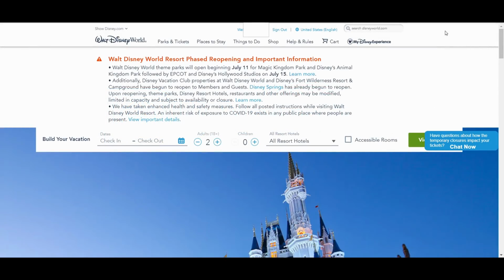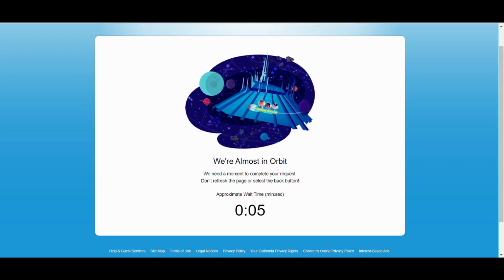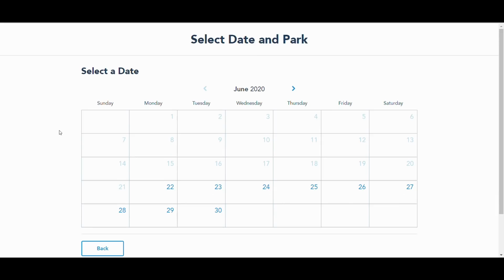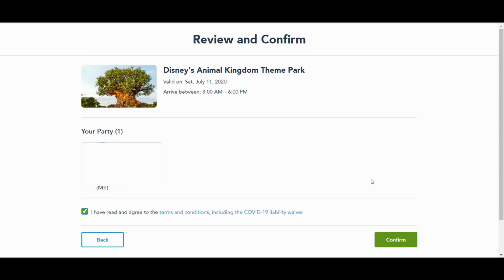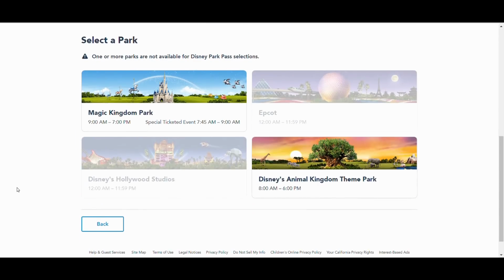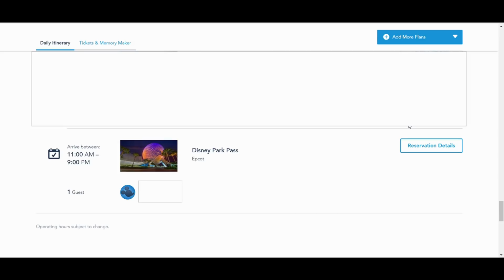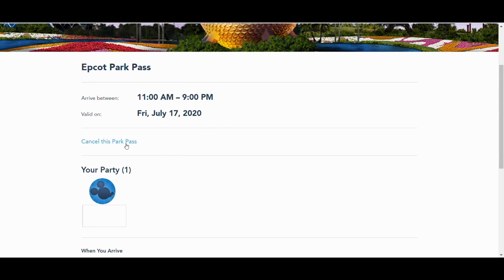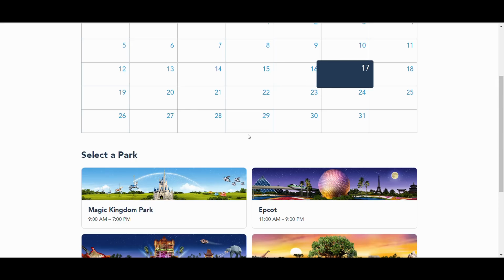How to Use New Walt Disney World Park Pass Reservation System